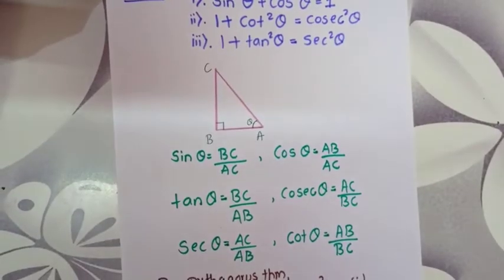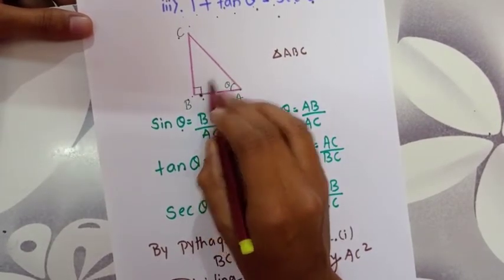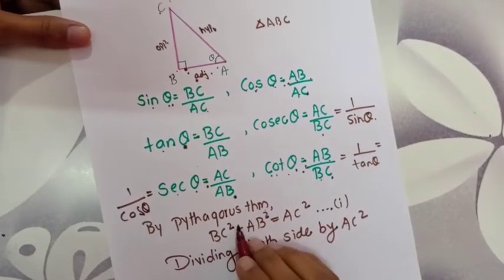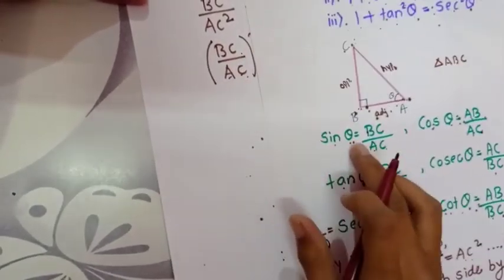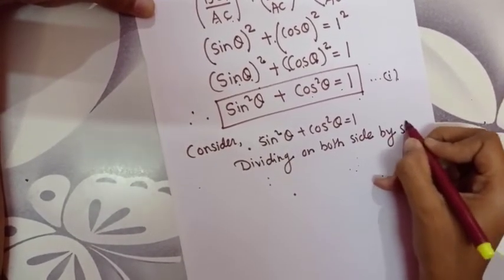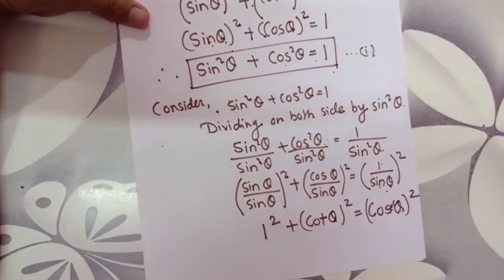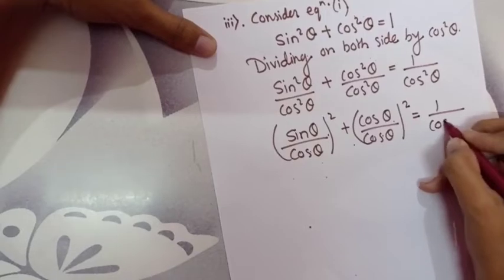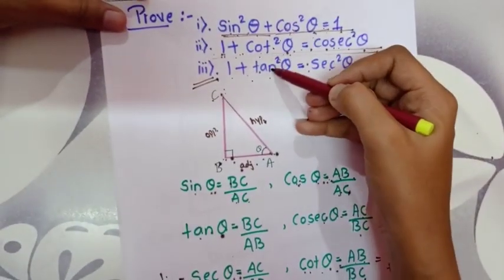Trigonometric Fundamental Identities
Hello friends , we are back with new video on Chapter 'Trigonometry'.Proof of fundamental identities will be explained in this video.
Watch the video till end so that you will get clear clarity on this topic.
"UNIVERSAL ANALYZER"👍